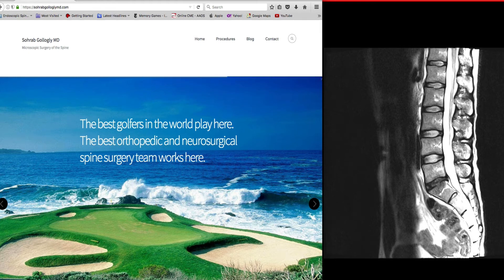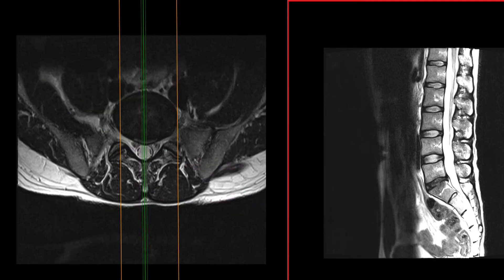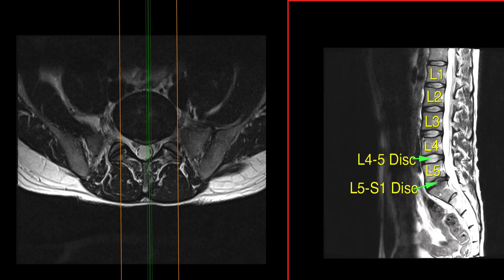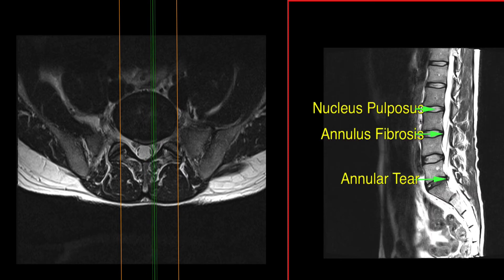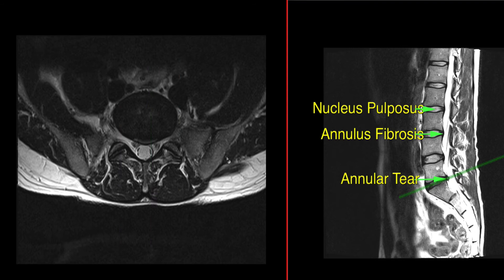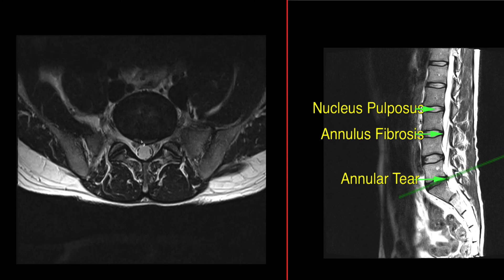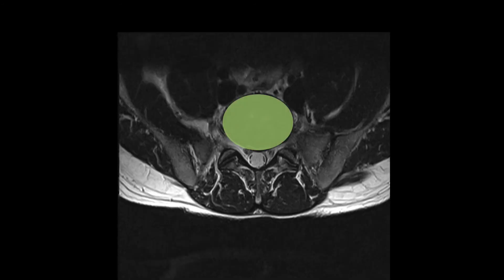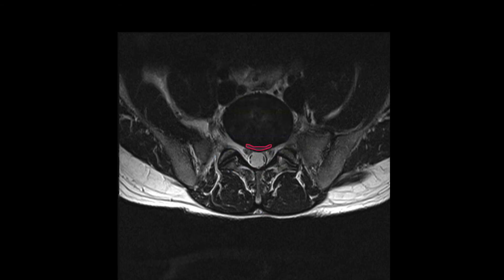Annular tear in lumbar spine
Annular tears are a common cause of back pain.  In this video I explain where these tears come from and what they look like on an MRI scan.  This is a review of the lumbar spine demonstrating an annular tear at the L5-S1 level